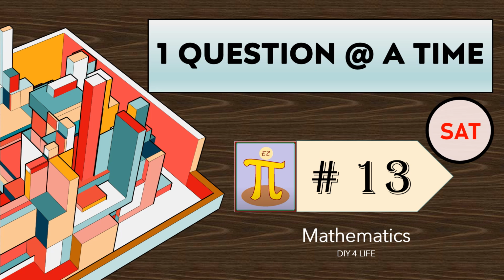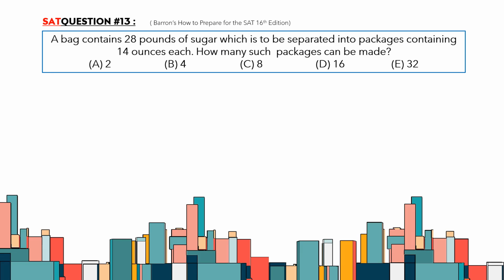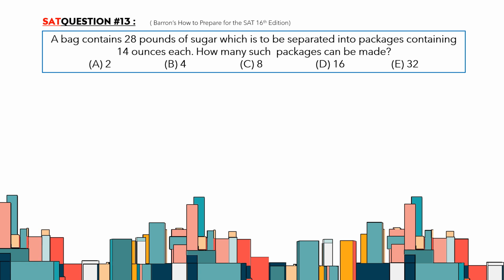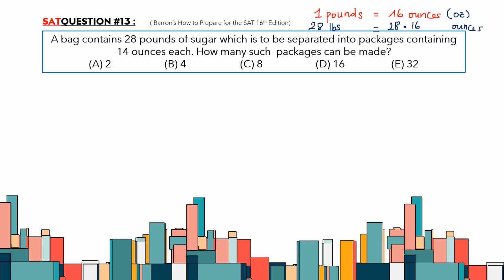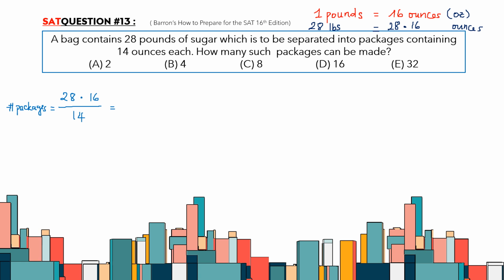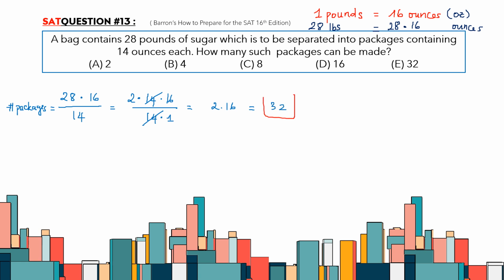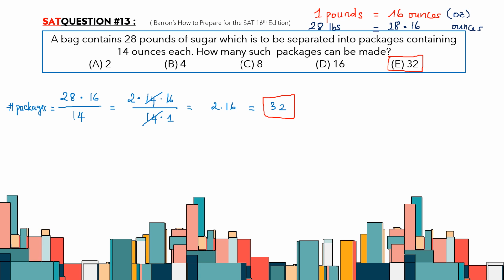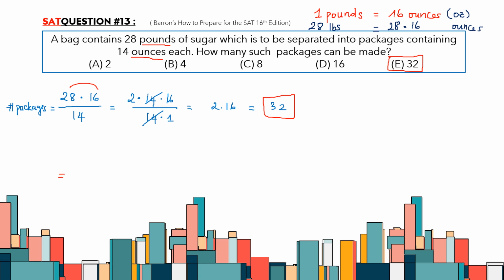SAT # 13 | 1 Question @ A Time